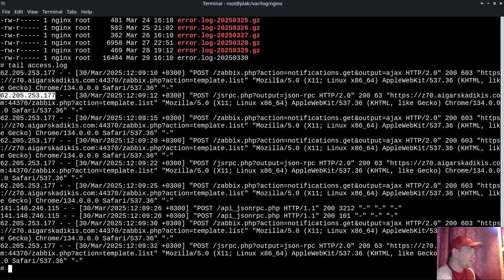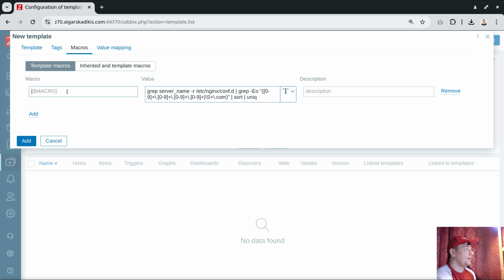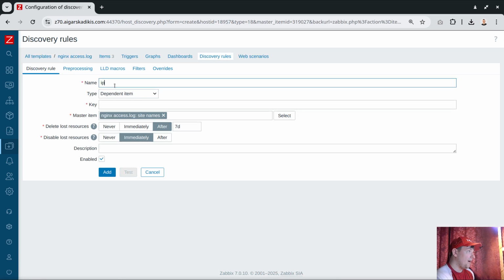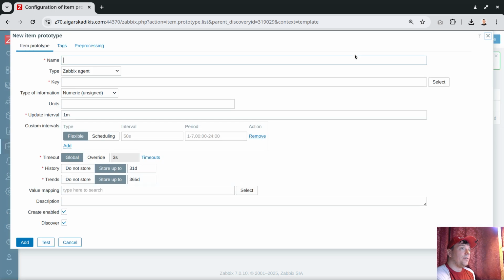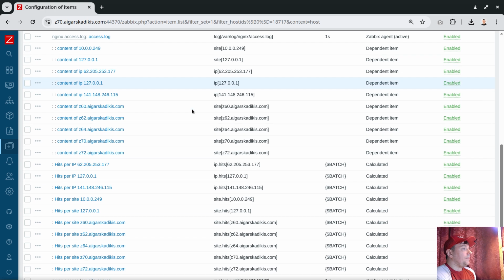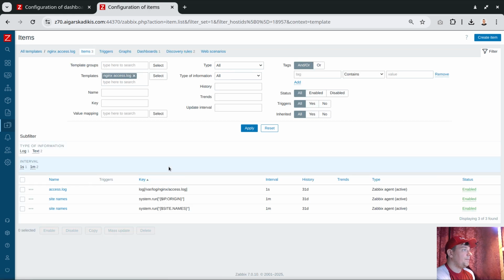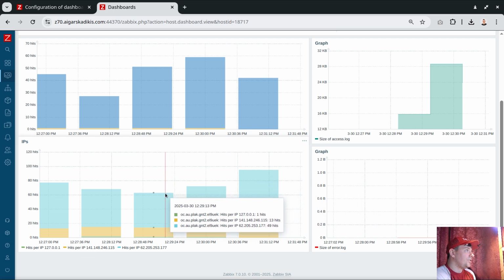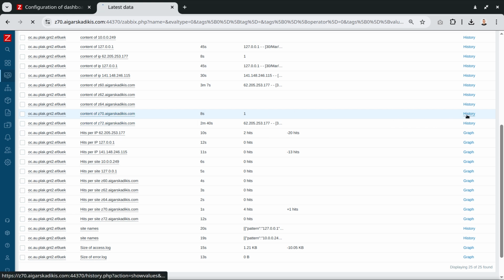Zabbix log file monitoring, read line only once